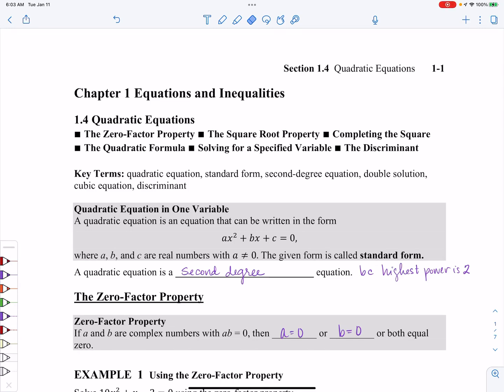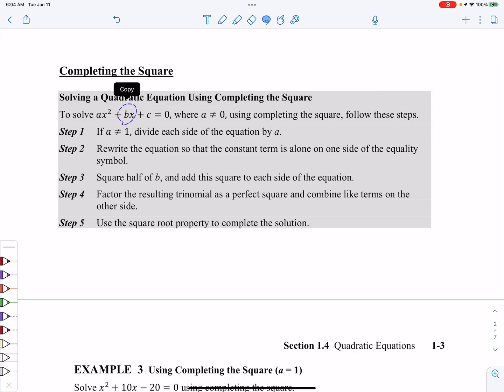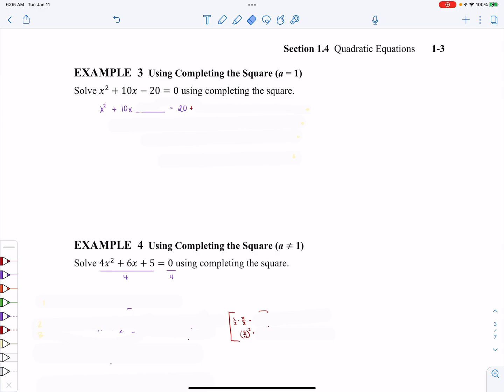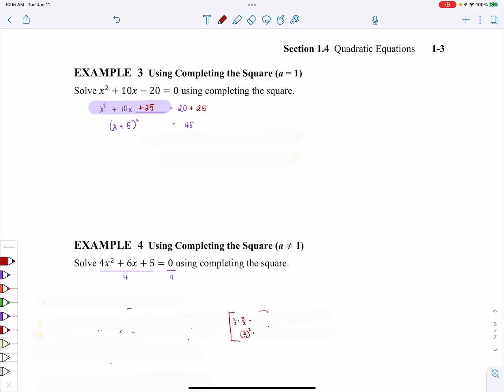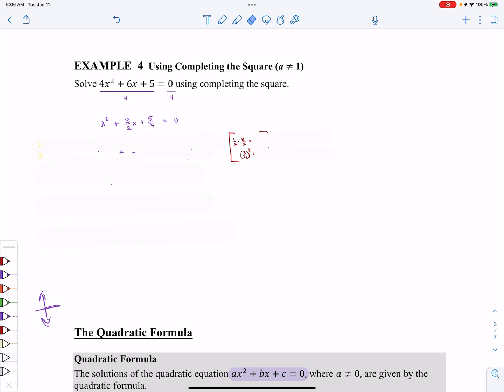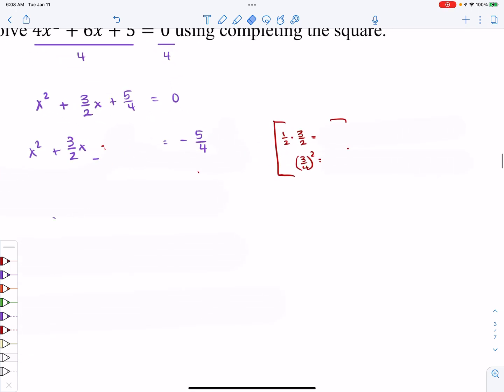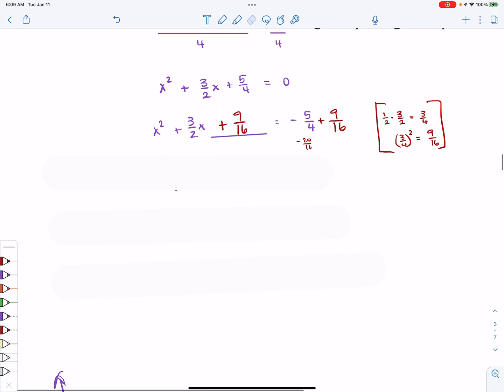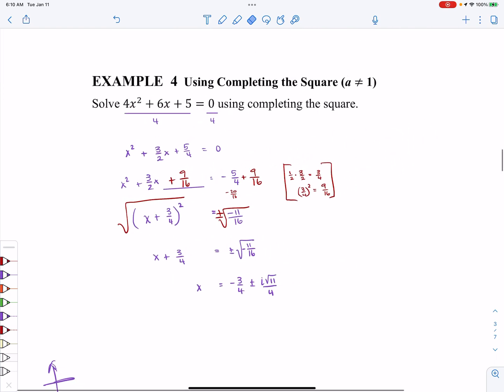Solve Quadratic Equations, Complete the Square (110.1.4b)